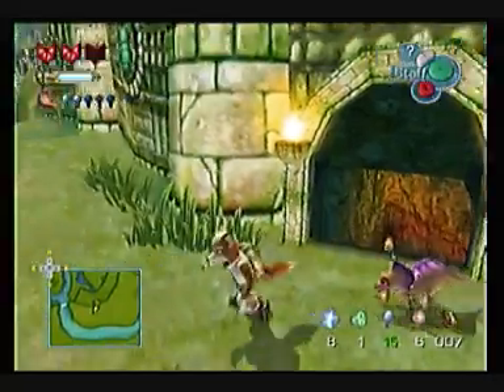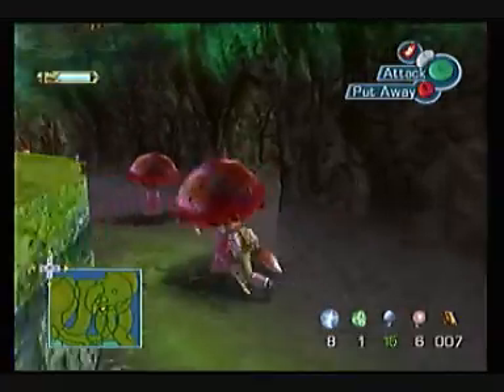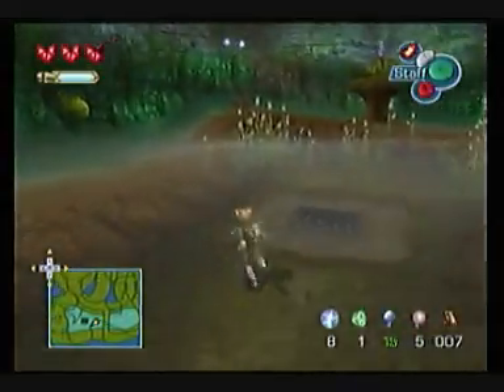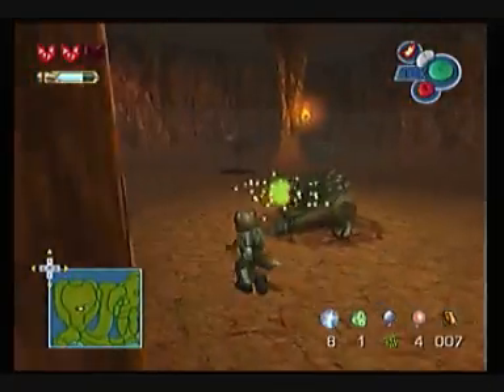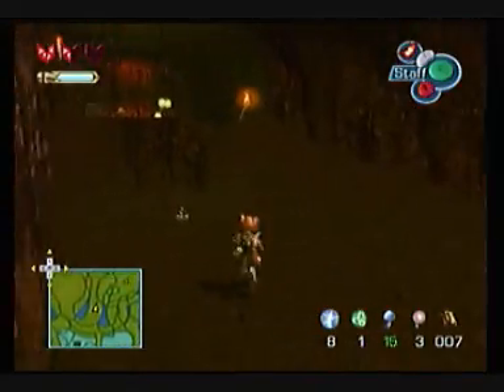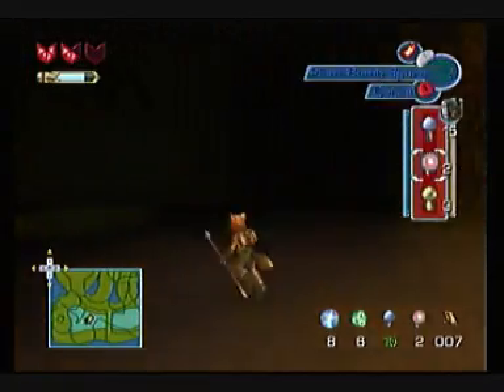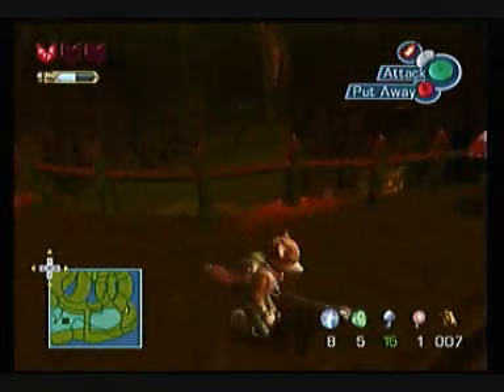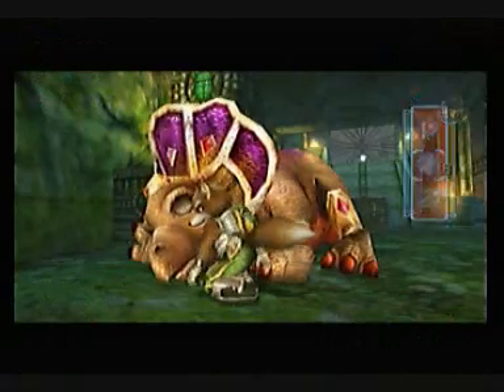Lets Play Star Fox Adventures | Pt. 8 - Shroooms!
We get 6 white shrooms, get interrupted by dormmates, and almost die.